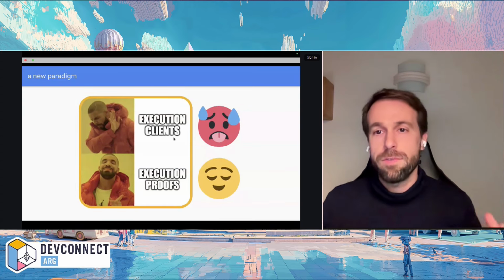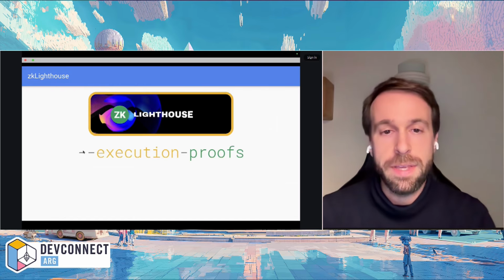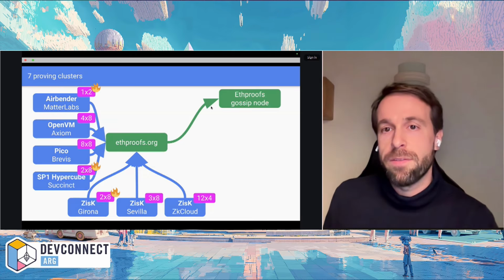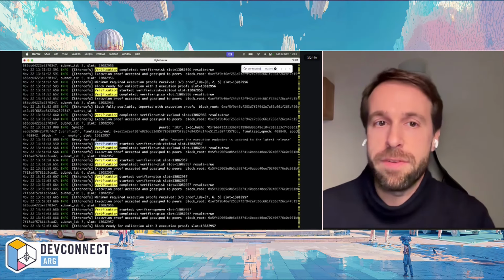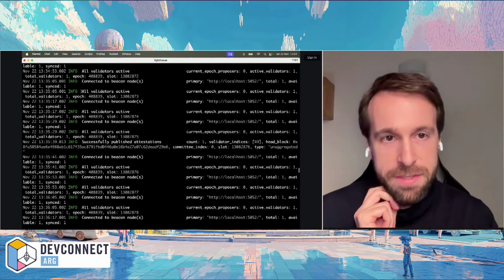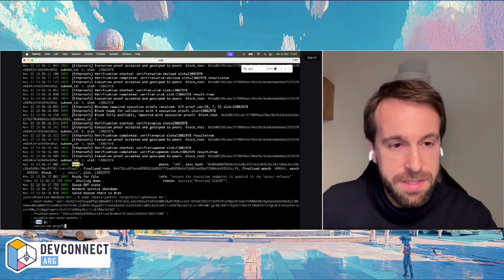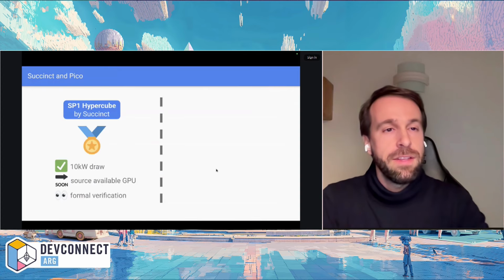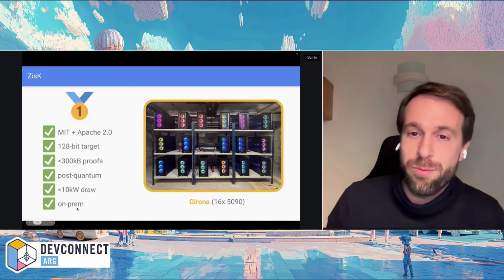Keynote + Demo: zkEVM attesting by Justin Drake, Ethereum Foundation